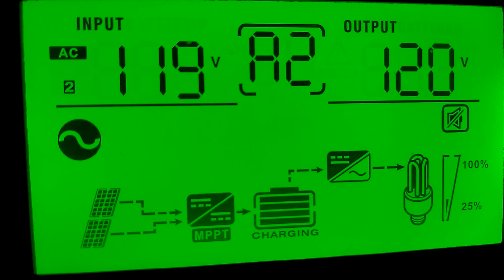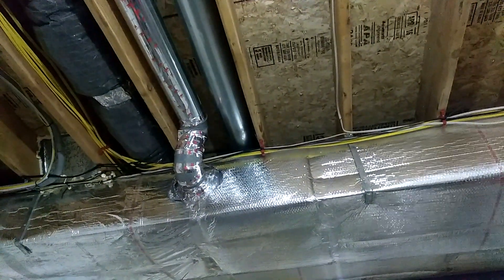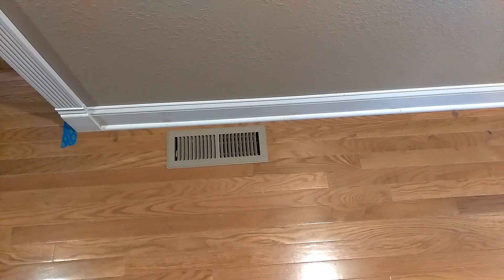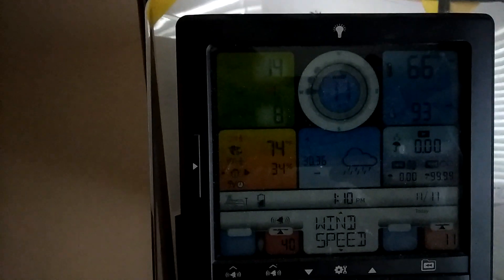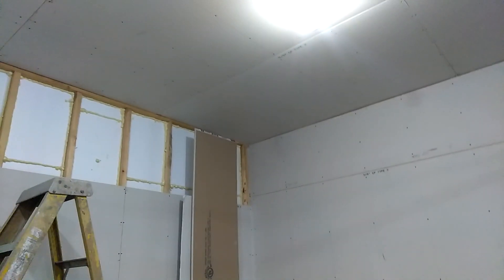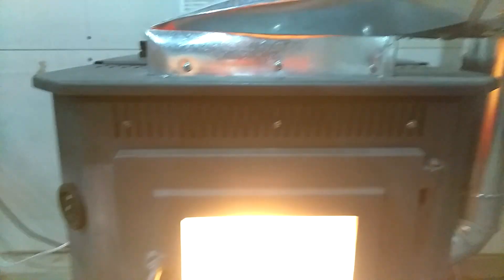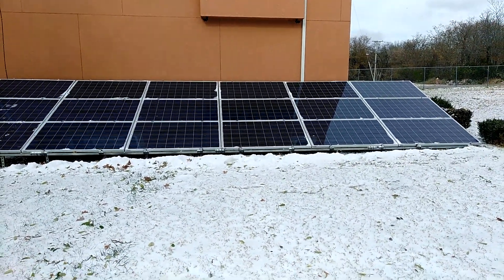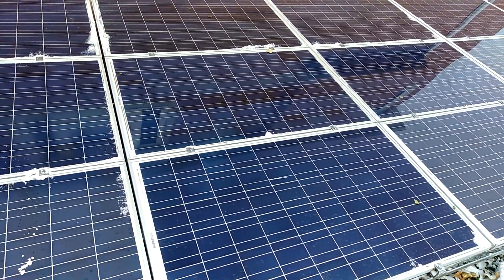Update on the solar and my converted pellet stove.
A look at how the solar is holding up on these cold and gloomy days. and how I converted a pellet stove to heat a 2400 sq ft 1200 upstairs and 1,200 downstairs and is working very well